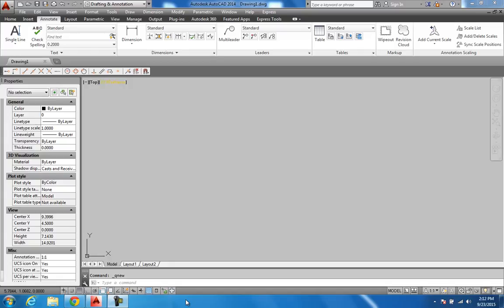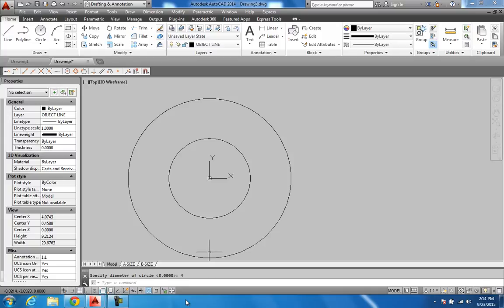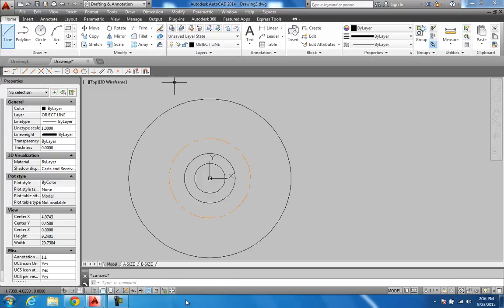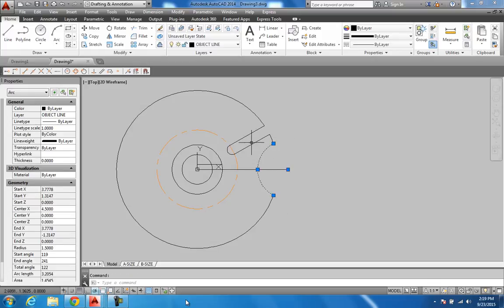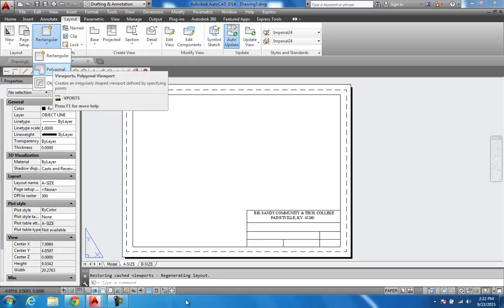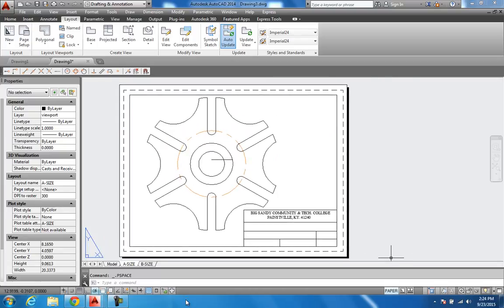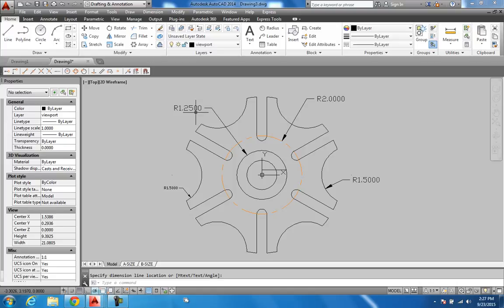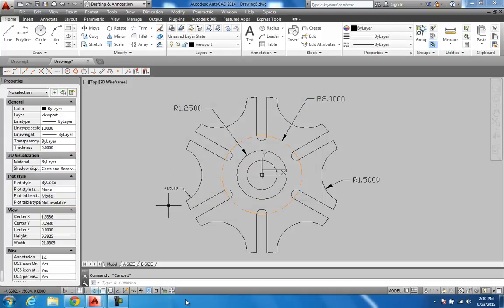CAd 100 Week 6 Part 2